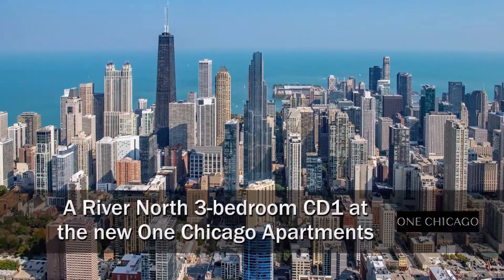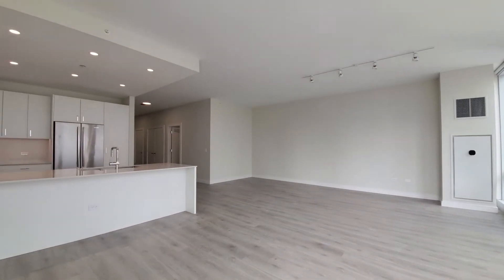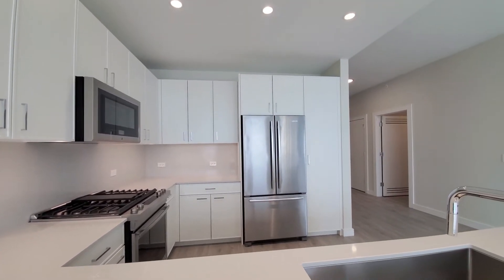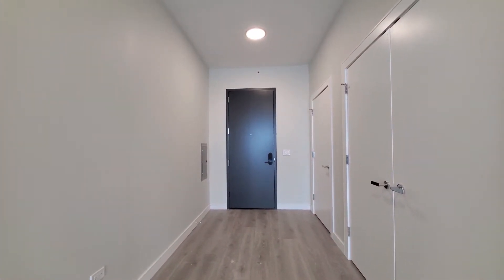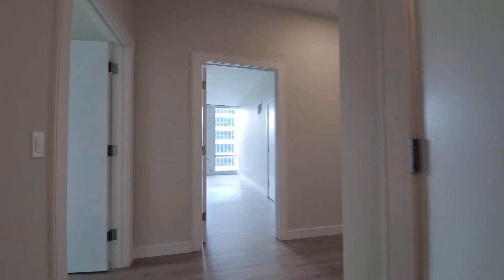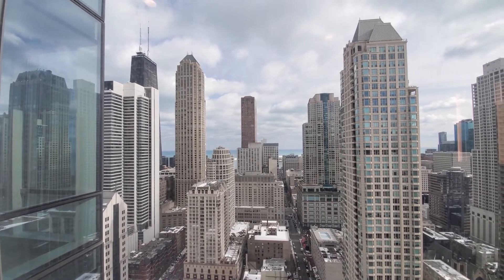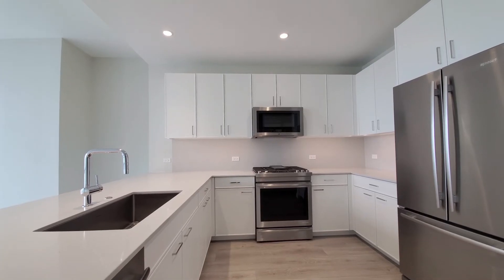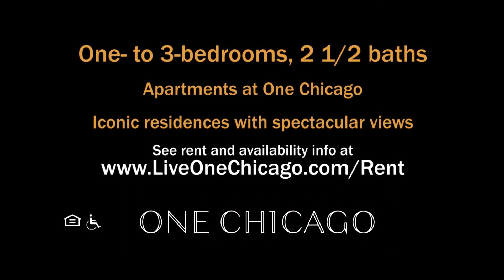A River North 3-bedroom CD1 at the new One Chicago Apartments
One Chicago is a highly-anticipated iconic new multi-use community at State & Chicago, where River North meets the Gold Coast.

Three rental offerings, One Chicago Apartments, 23 West Apartments and 23 West Lofts, share a lavish suite of boutique amenities and on-site retail and service offerings that will include Whole Foods, Life Time Fitness, a fine dining restaurant and more.

The One Chicago Apartments range from one- to 3-bedrooms and have upscale kitchen and bath finishes, minimum 9-foot, 8-inch ceiling heights and in-unit washer / dryers.
The pet-friendly One Chicago Apartments have on-site management, maintenance and leasing staff, 24/7 concierge service, and on-site valet parking.